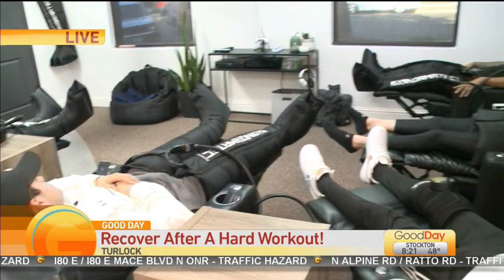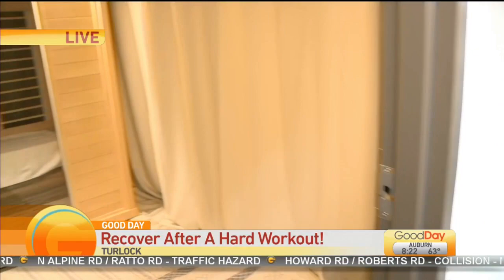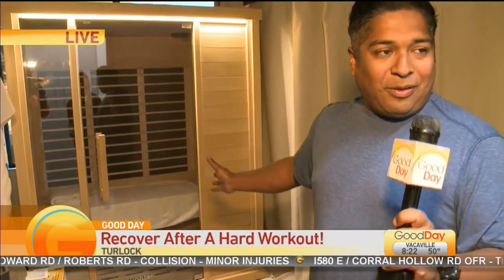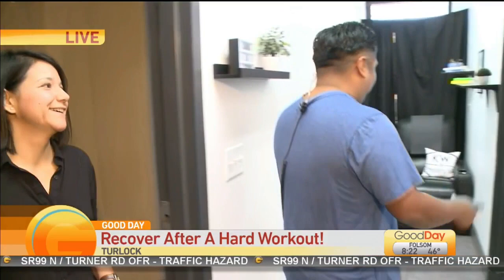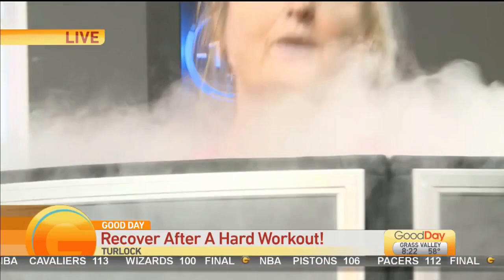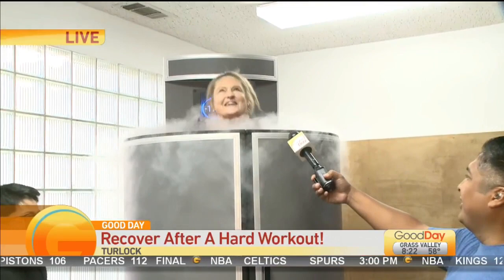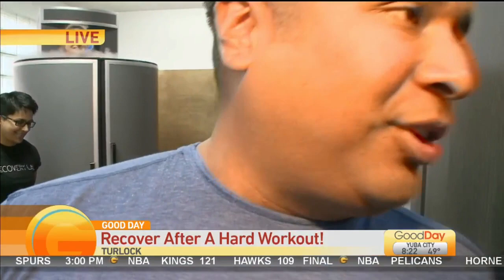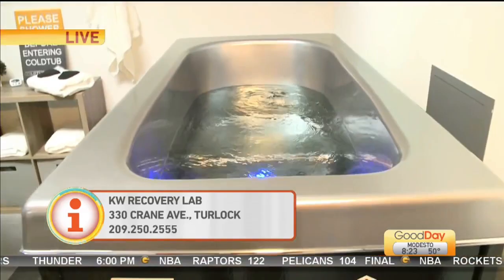KW Recovery Lab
Athletes from around the 209 are looking for ways to rest and rehab their Achy joints throughout their training. Business in Turlock are offering state of the art options like cryogenic therapy and Ice baths. Our non-athlete Alan Sanchez is checking out the options for himself!